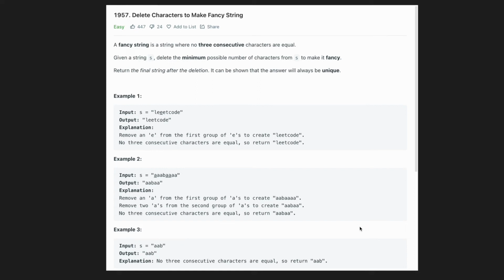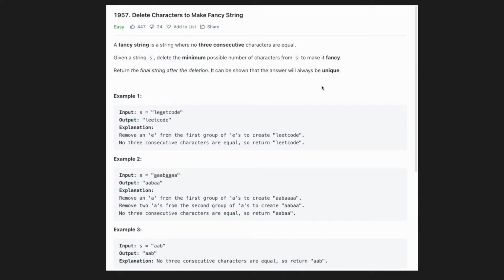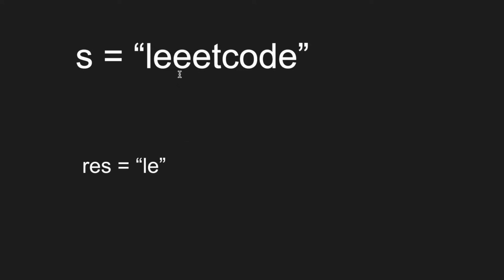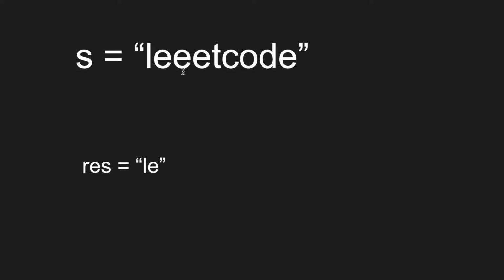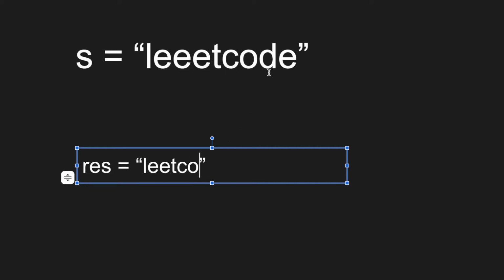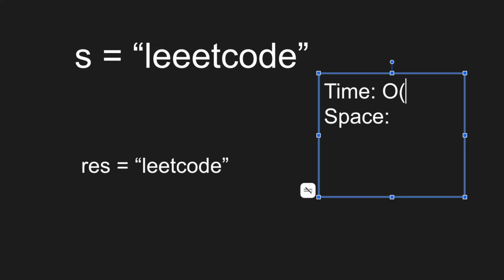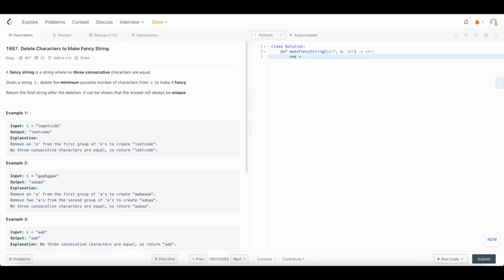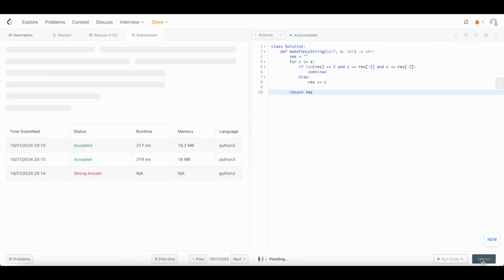Delete Characters to Make Fancy String - Leetcode 1957 - Python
Leetcode 1957 - Delete Characters to Make Fancy String

0:00 Introduction
0:10 Read The Problem
0:35 Explanation, O(n) time
1:10 Example Walkthrough
2:14 Coding